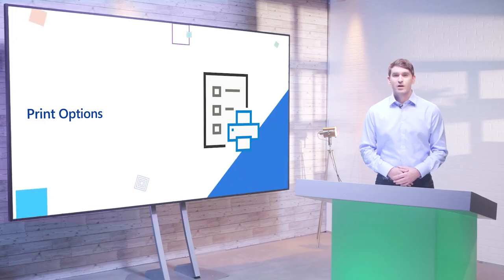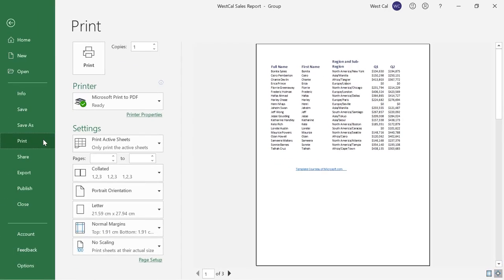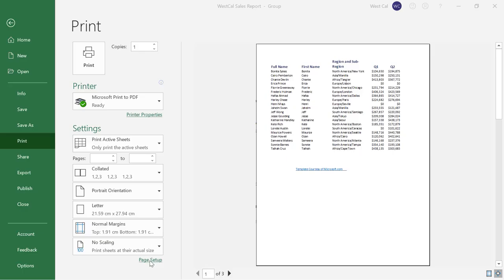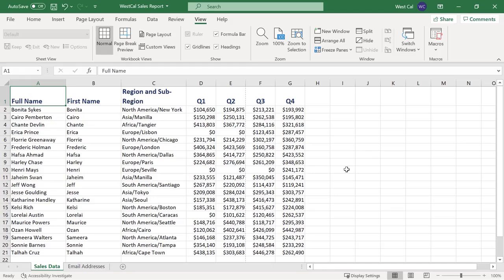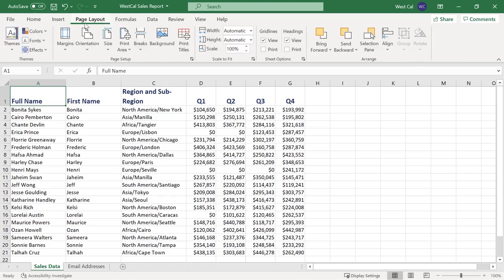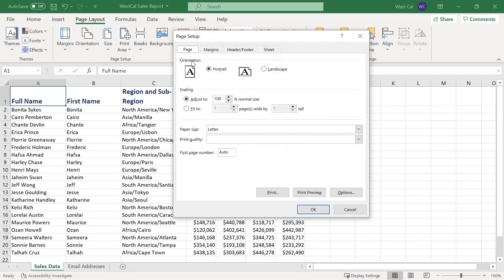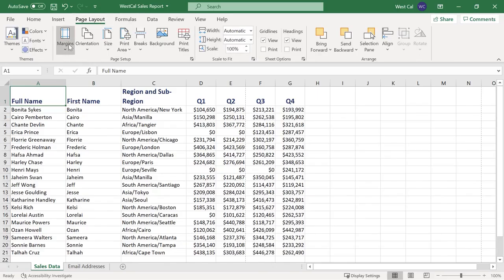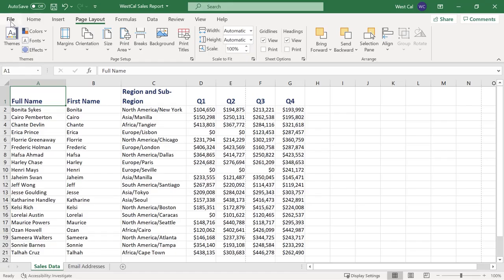Excel Page Setup: Margins, Headers, Orientation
Printing from Excel doesn’t always produce the results you expect—especially when working with large datasets or multi-page reports. In this lesson, learn how to configure print settings, adjust page layout, and preview your worksheet so it prints clearly and professionally.

Explore how to access Print Preview (File, Print or Ctrl + P), choose what to print (active sheet, entire workbook, or selection), and use Page Setup tools to adjust margins, orientation, scaling, headers, and footers. You’ll also see how workbook views like Page Layout and Page Break Preview help you prepare spreadsheets for stakeholder-ready hard copies.

This is a lecture from the course and part of a free preview. Enroll in the full *Work Smarter with Microsoft Excel* course

00:00 – Why printing from Excel can be tricky
00:13 – Open Print Preview (Ctrl + P)
00:38 – Preview window and navigation tools
01:24 – Printer settings and number of copies
01:50 – Print active sheet vs entire workbook
02:09 – Page Setup dialog box overview
02:38 – Workbook views (Normal, Page Layout, Page Break)
03:16 – Keeping headings visible when printing
03:41 – Adding headers and footers
04:40 – Custom headers and footers
05:23 – Adjusting margins and centering content
05:25 – Page orientation: Portrait vs Landscape